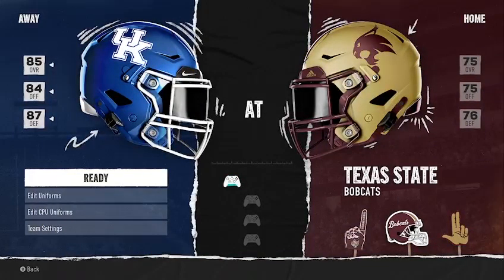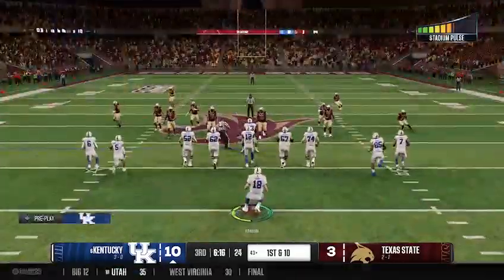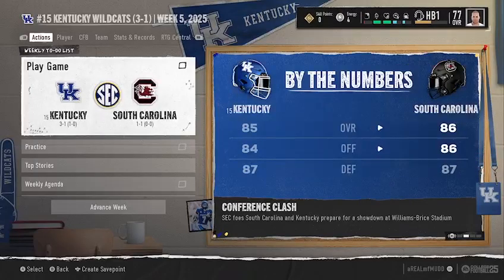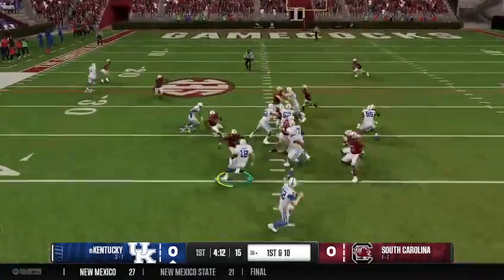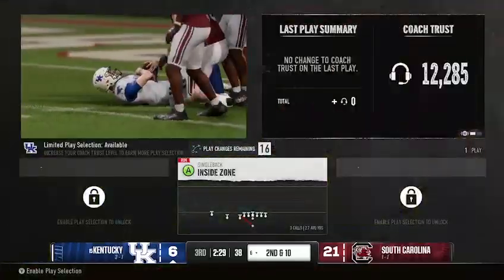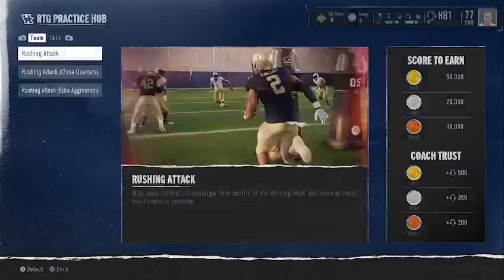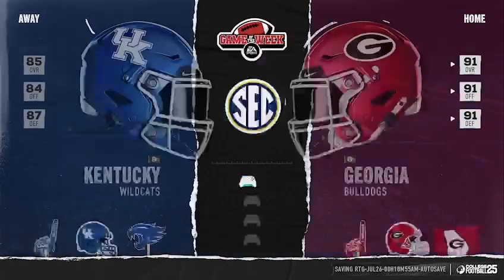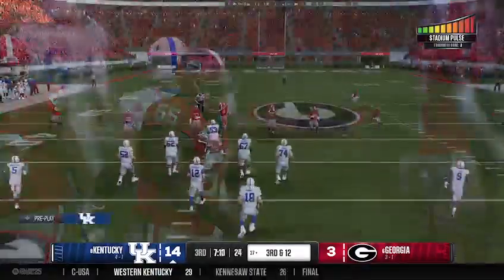Paul Random HB RTG Yr 2 Episode 6 (Tough Road Games!)